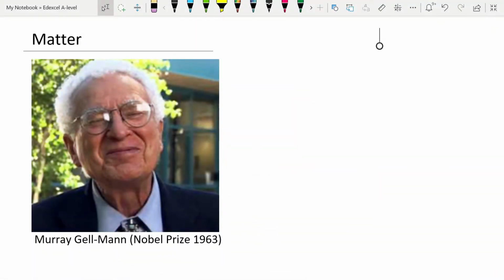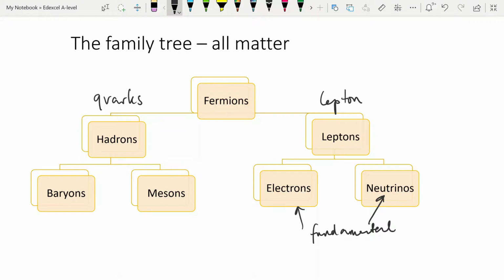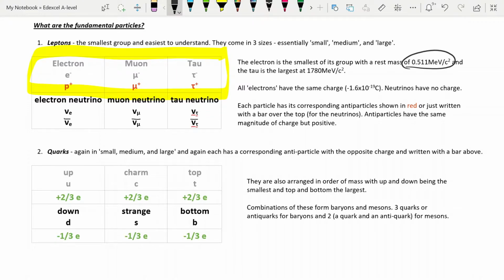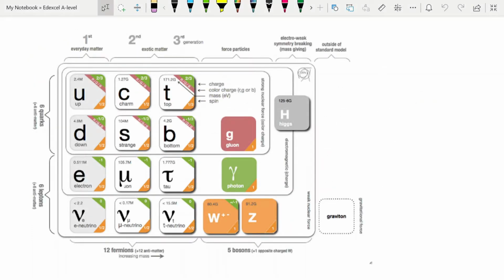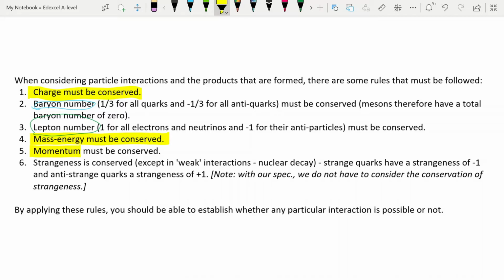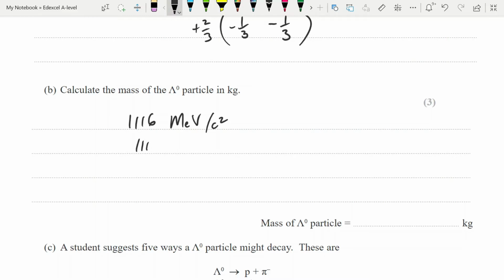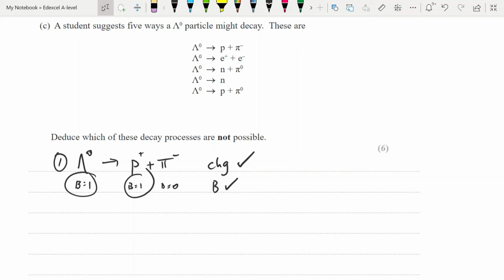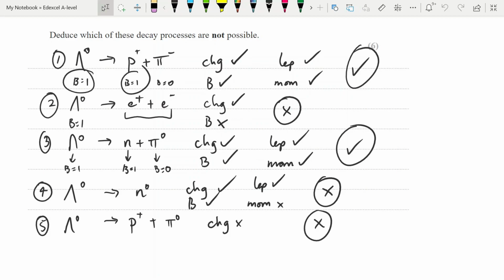Matter: Nuclear & Particle: Edexcel A-level Physics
All about fundamental particles; what they are, how they join together, and how to know what is possible and what is not.